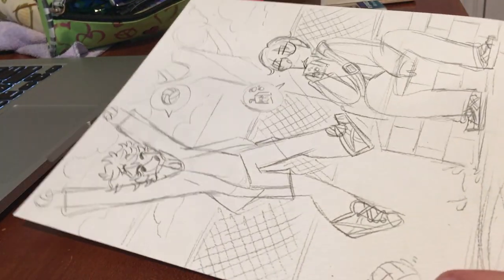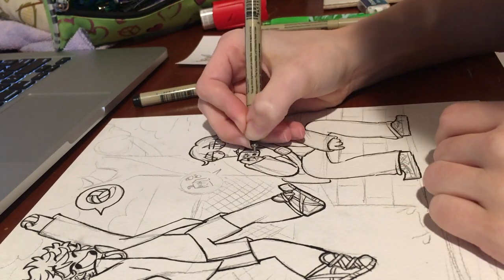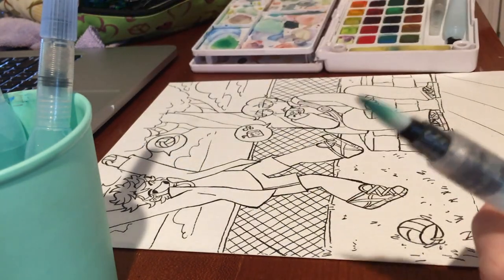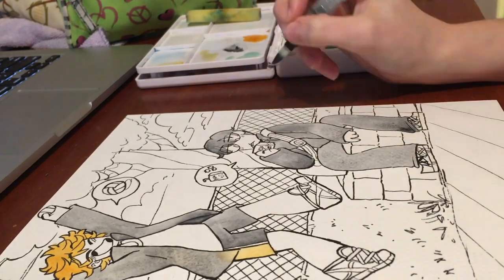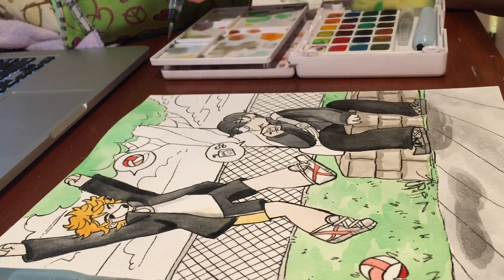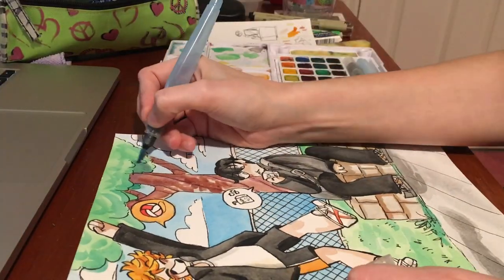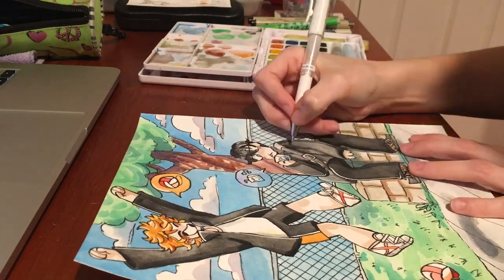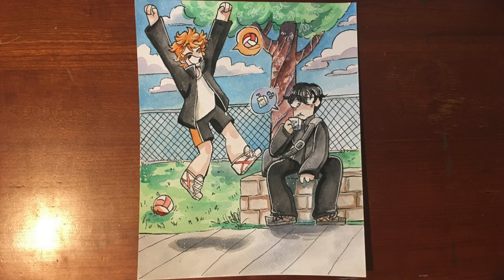Haikyuu!! Watercolor Speedpaint?? (W/ Voiceover)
Welcome to my crappy first attempt at a traditional speedpaint! Gotta love those Volleyball Boys am I right??? Who else is excited for season 4???

Programs used:  iMovie and my phone (as a camera and a mic)
Materials used: Fabriano cold press watercolor paper, 05 and 08 micron pens, sakura koi watercolor palette, Pentel aquash water brushes, and a white signo uniball gelpen.